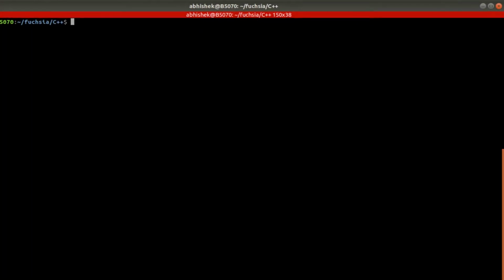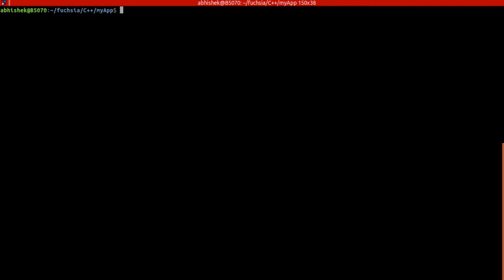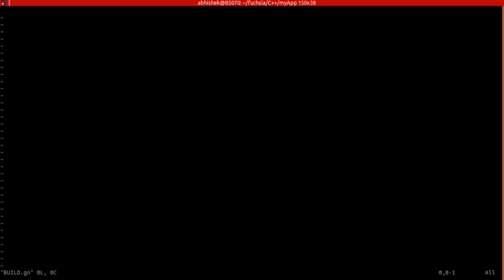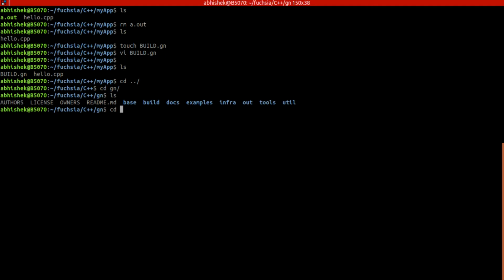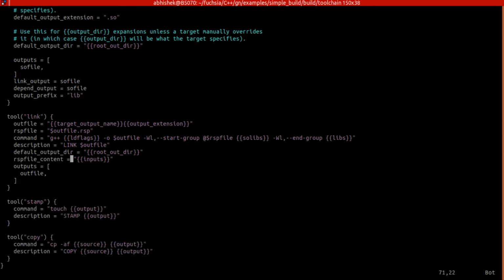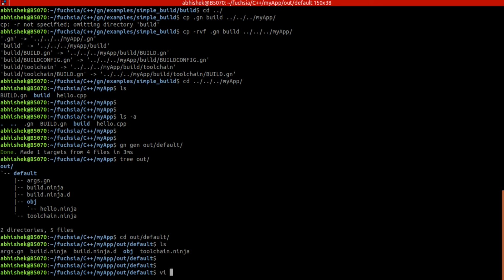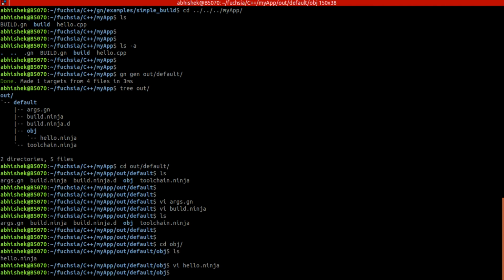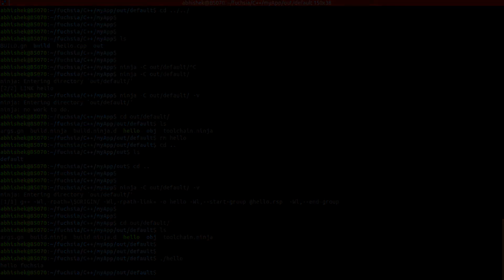Fuchsia: Understand GN with Hello World App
Insight of how a BUILD.gn goes through GN build process with a hello world program as an example. Helpful for debugging build time issues in native code.